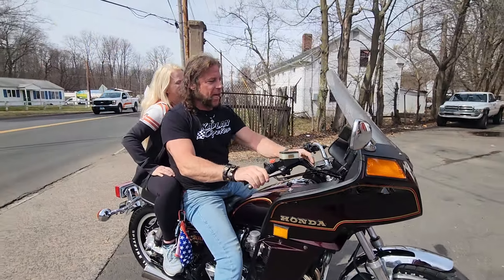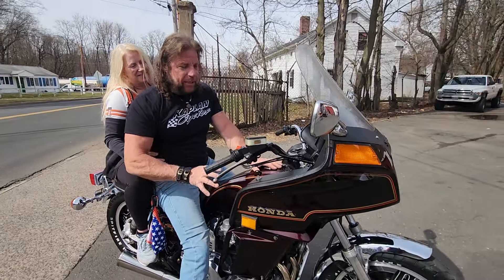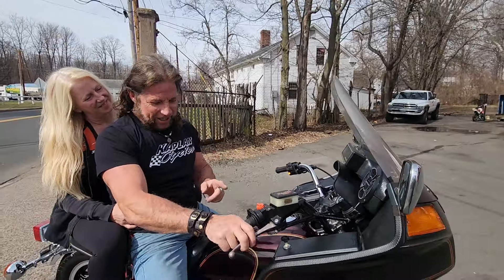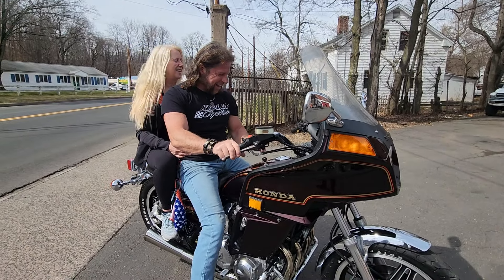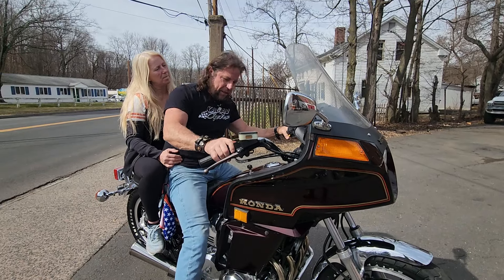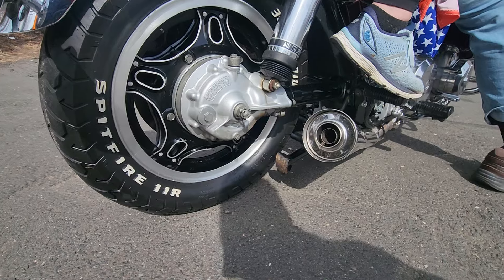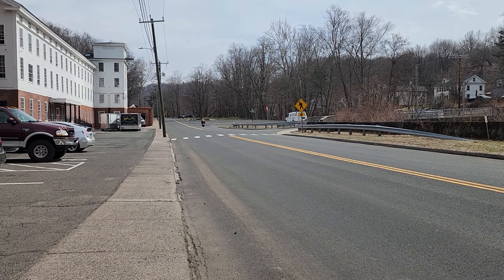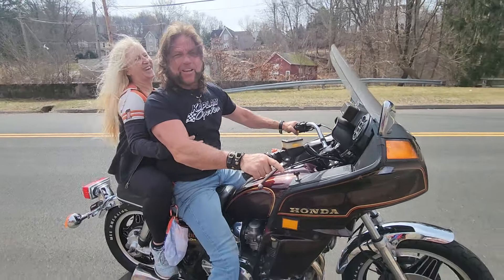THE BIG SHAFT CHICK MAGNET HONDA CB900 CUSTOM